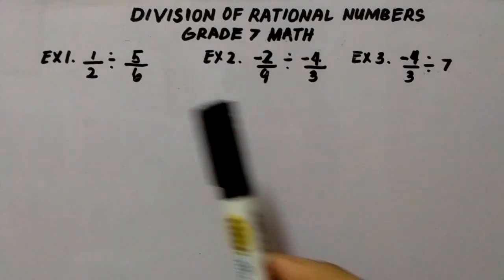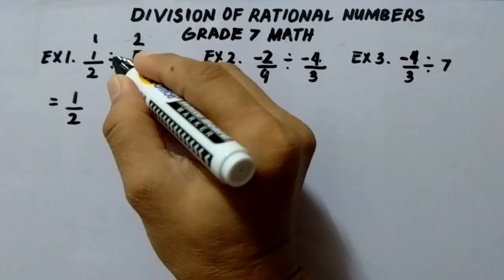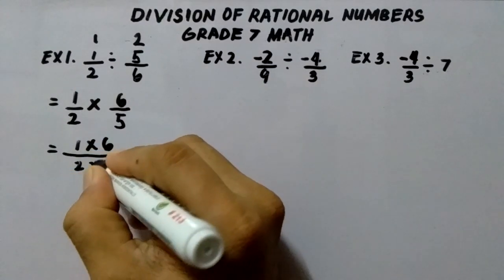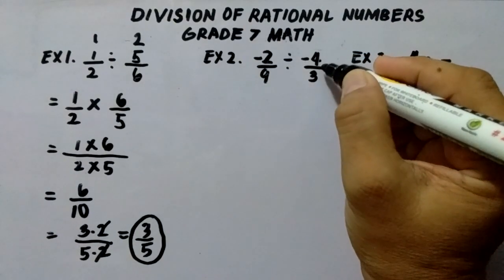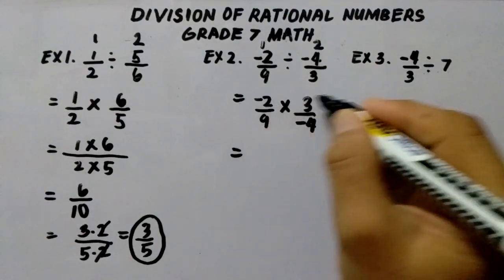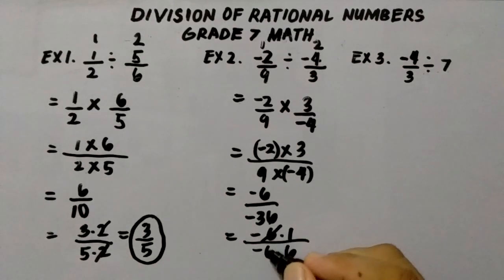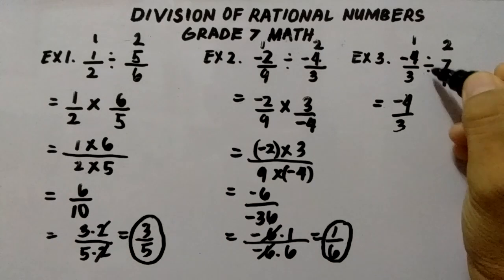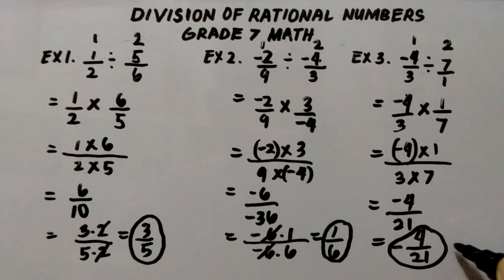DIVISION OF RATIONAL NUMBERS GRADE 7 MATH